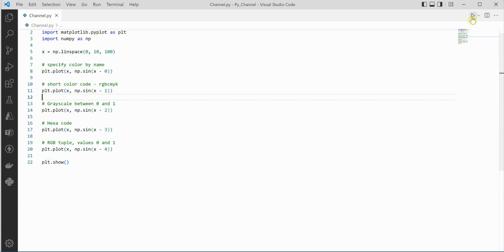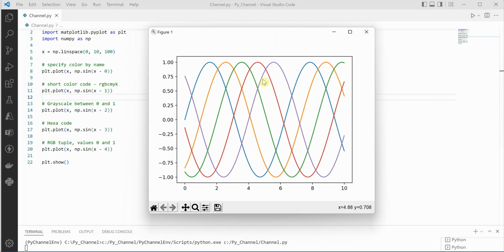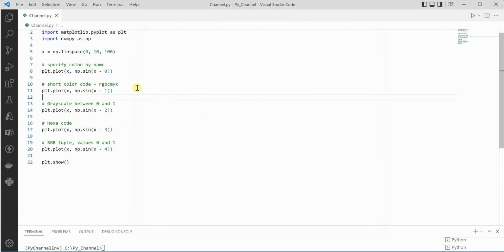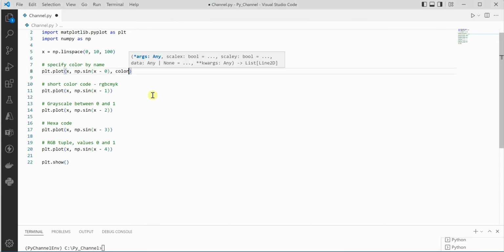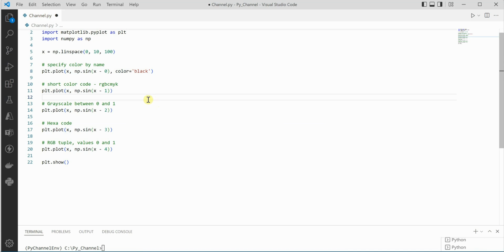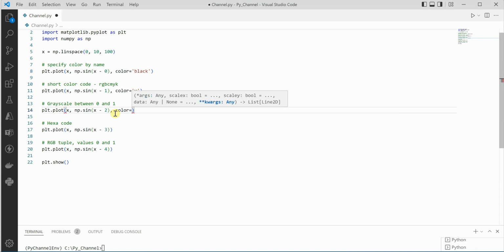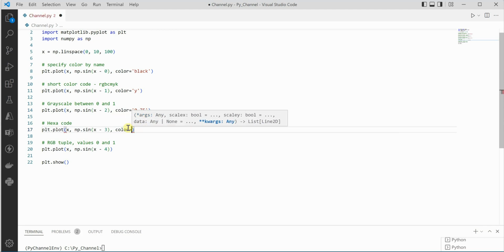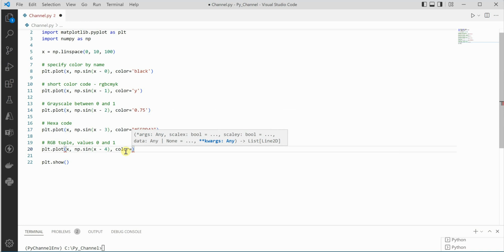How To Change Line Color In Matplotlib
This video talks about the various ways to set line color in Matplotlib.